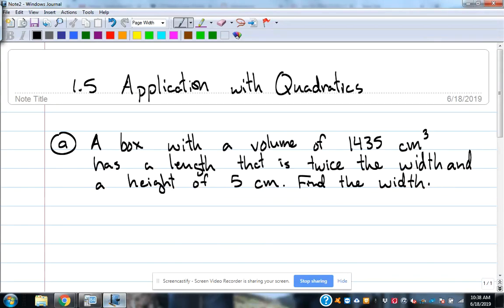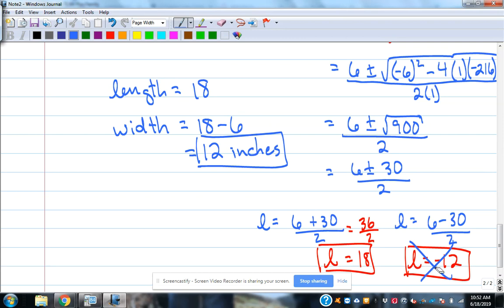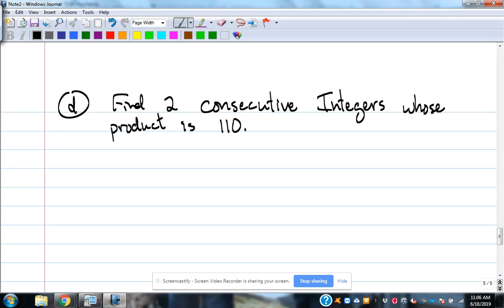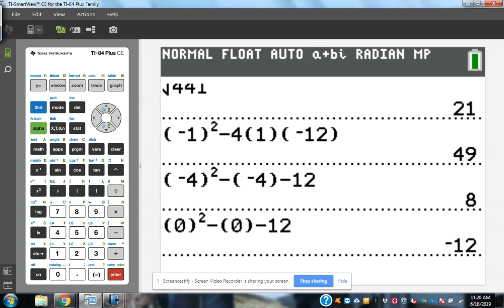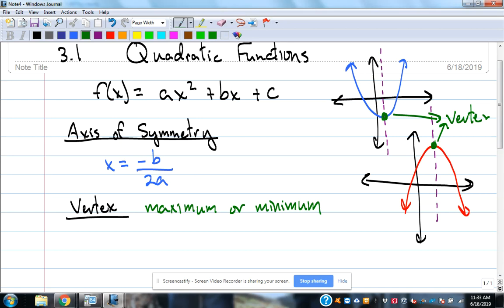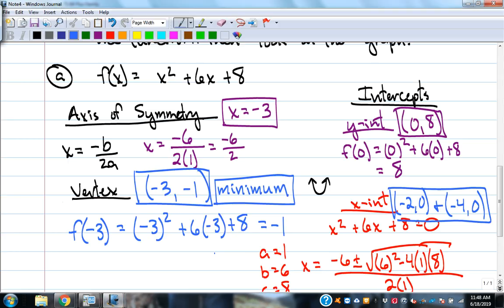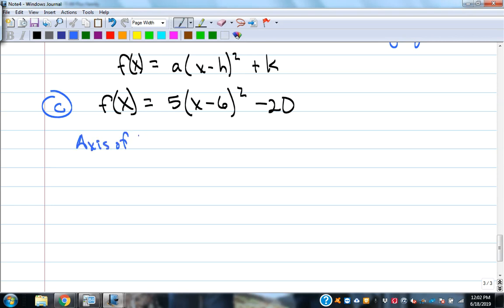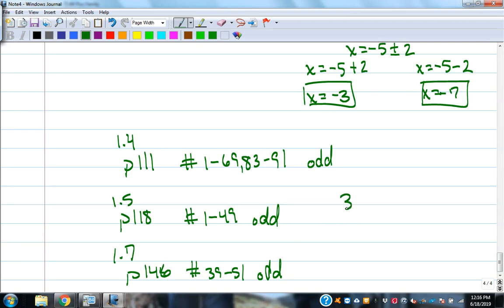Math 100 SU2019---1.5, 1.7, and 3.1 Quadratics